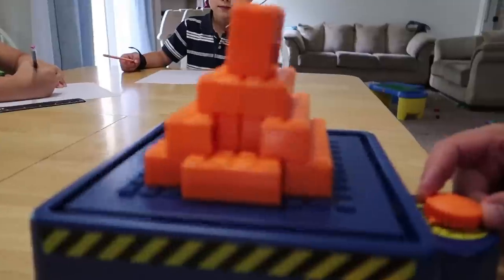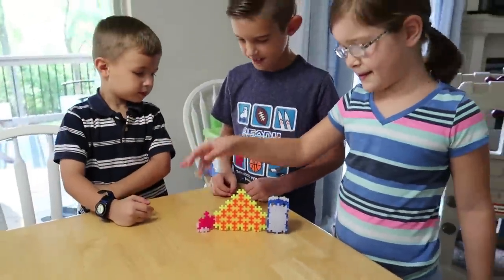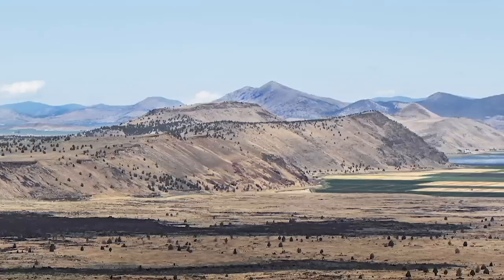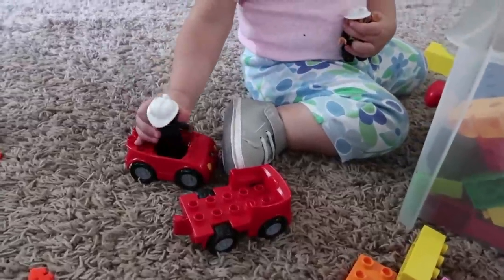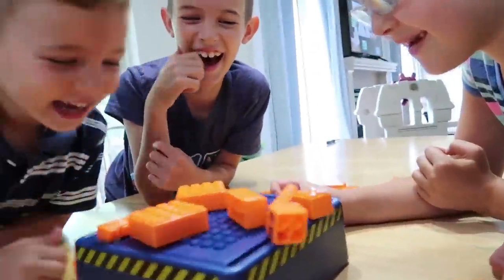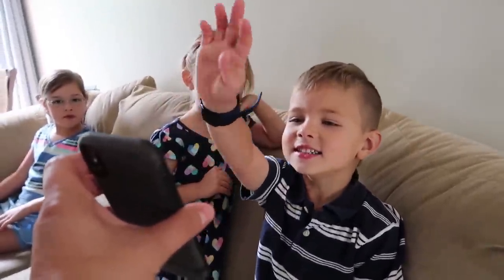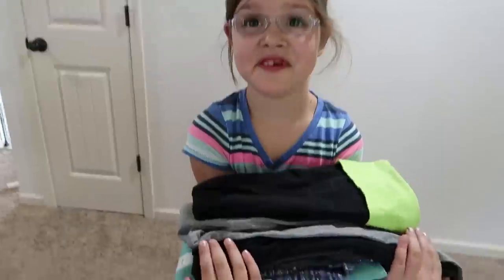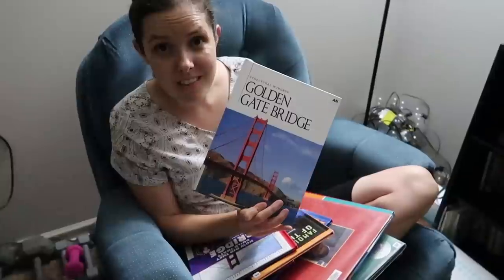🌎EARTHQUAKE PLAY🌎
Current Vlogging Camera
Our Nicer Camera
Mini Tripod
echo dot

Musically: jhousesings